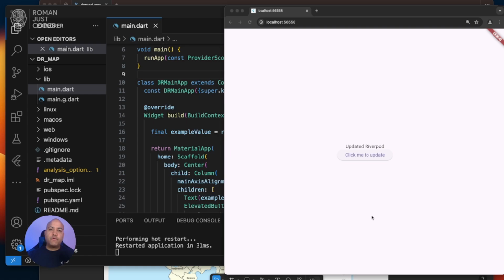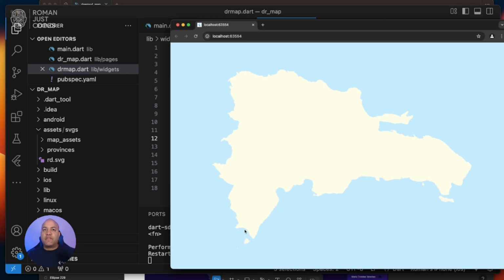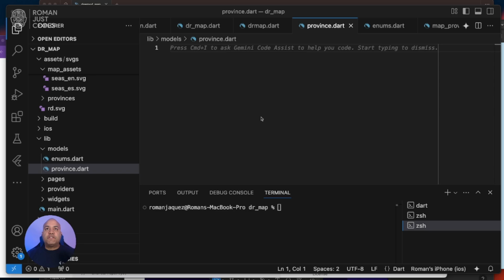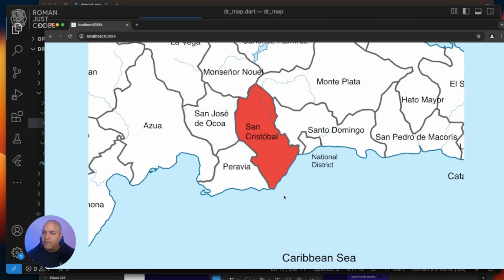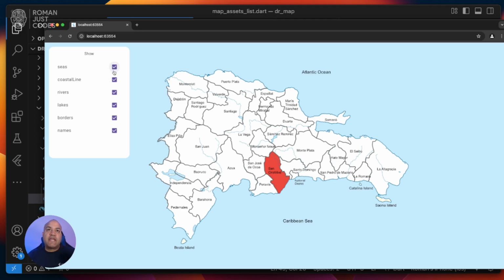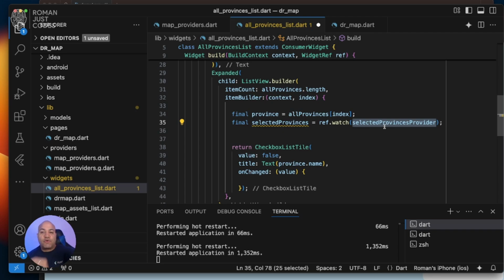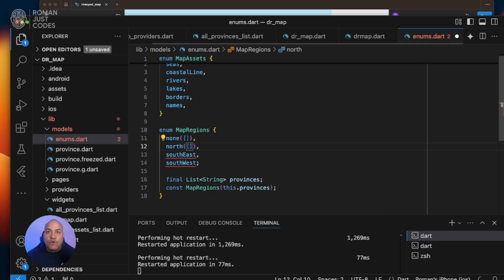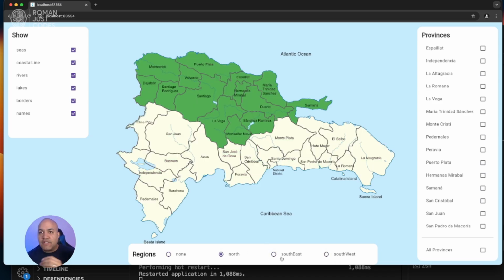State Mgmt in Flutter with Riverpod Code Generation - Ep.2: Update your UI from State Changes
In this video, we'll dive right into the world of Flutter with Riverpod, starting our project and creating the widgets involved in bringing this project alive. You'll learn more about providers, how to make your application reactive, and more.

00:00 Intro
02:40 Importing assets
06:10 Displaying SVGs
09:00 Create the Map Widget
14:55 Creating your providers
21:44 Mocking your data internally
24:00 Creating your models using freezed
38:50 Creating the Map Assets widget
53:24 Creating the All Provinces List widget
01:11:10 Creating the Regions List Widget
01:26:41 Wrap-up